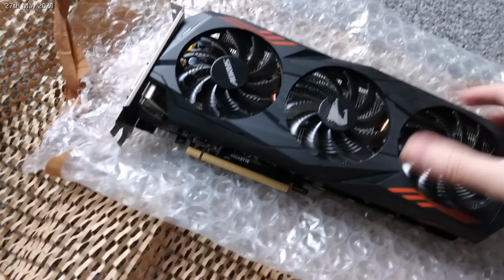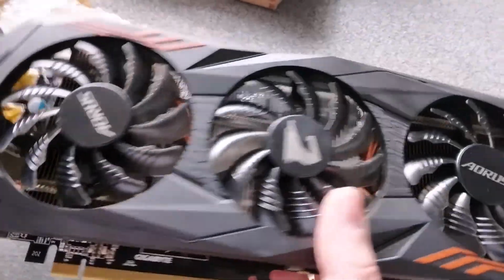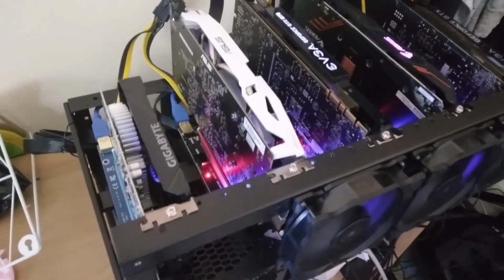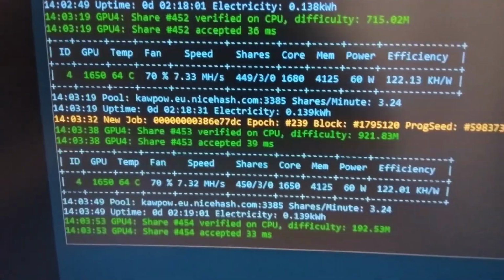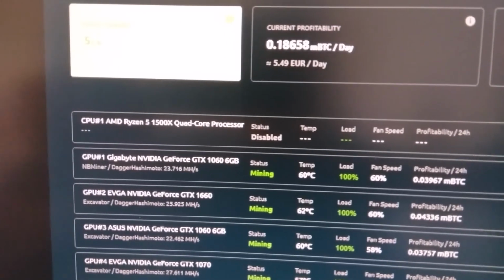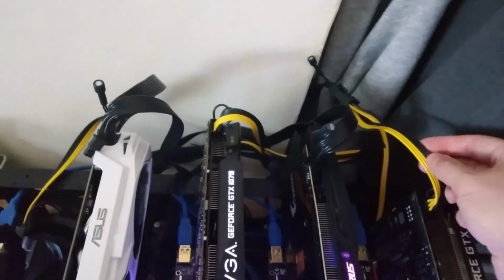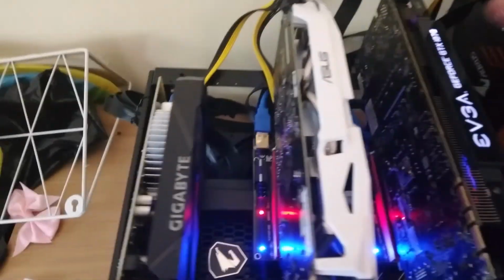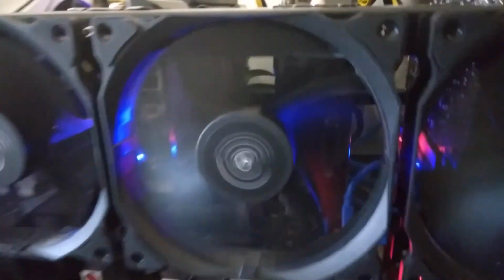GIGABYTE AORUS GTX 1060 arrival, hashrates and daily earnings for the Mining Rig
This is the continuation of our mining diaries where we started from just pure curiosity about mining to building our first ever rig. In this video we take a quick look at our new card and stick it on the mining rig and get some earning figures. I have dated the videos as I am getting a little behind in the mining diaries content as to not confuse anyone with the figures. The figures were pretty much near the bottom of the bitcoin downtrend from Mays highs so today these figures would be much better I suspect.

A lot has changed since this video so will get an update and try getting to current dates as soon as I can.